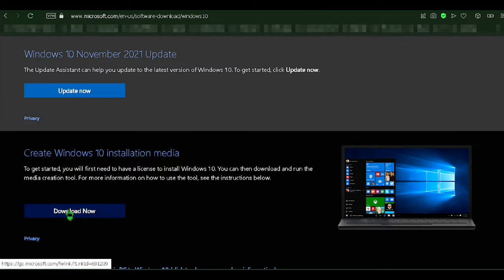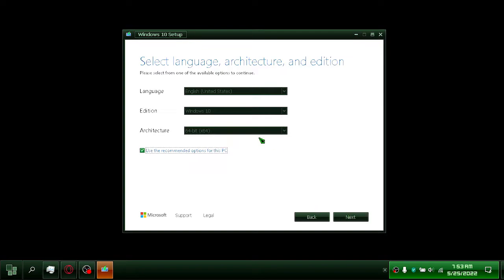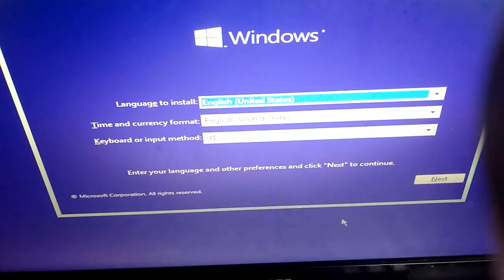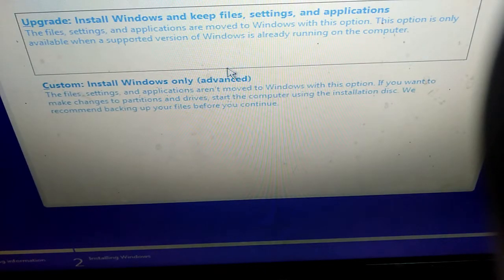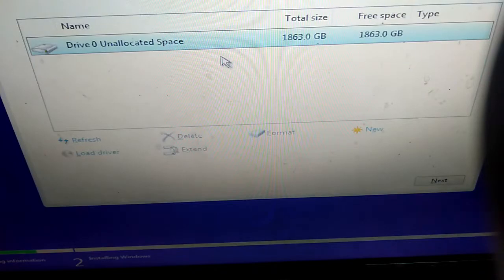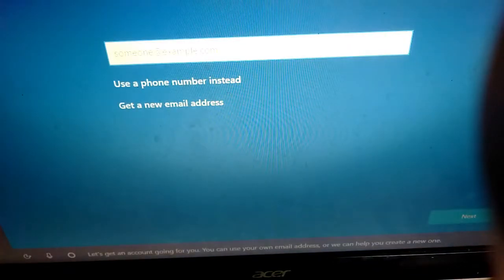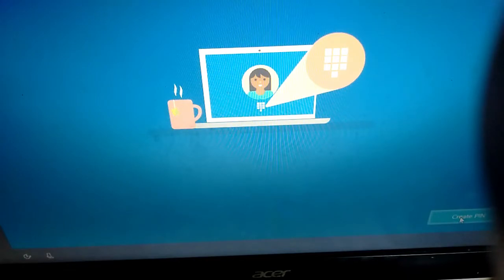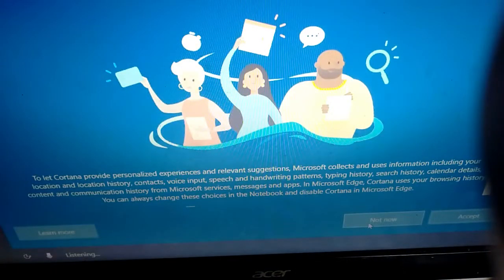🖥️Windows 10 installation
🗺️Additional Information:
Windows 10 is a major release of Microsoft's Windows NT operating system. It is the direct successor to Windows 8.1, which was released nearly two years earlier. It was released to manufacturing on July 15, 2015, and later to retail on July 29, 2015. Windows 10 was made available for download via MSDN and TechNet, as a free upgrade for retail copies of Windows 8 and Windows 8.1 users via the Windows Store, and to Windows 7 users via Windows Update. Windows 10 receives new builds on an ongoing basis, which are available at no additional cost to users, in addition to additional test builds of Windows 10, which are available to Windows Insiders. Devices in enterprise environments can receive these updates at a slower pace, or use long-term support milestones that only receive critical updates, such as security patches, over their ten-year lifespan of extended support. Microsoft announced that support for Windows 10 editions which are not in the Long-Term Servicing Channel (LTSC) will end on October 14, 2025.

windows 10 installation problem,
windows 10 installation media,
windows 10 installation step by step dvd,
windows 10 installation error,
windows 10 installation step by step usb flash drive,
how to format a drive for windows 10 installation,
create a bootable usb flash drive for windows 10,
how to use rufus to create bootable usb windows 10,